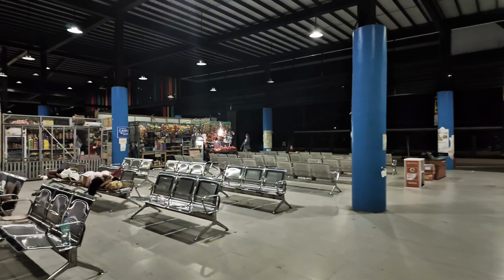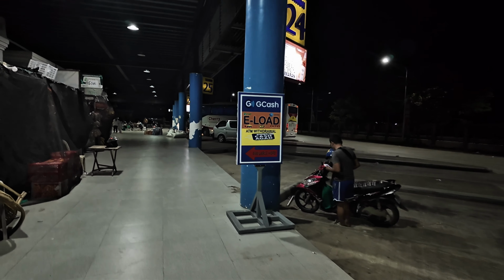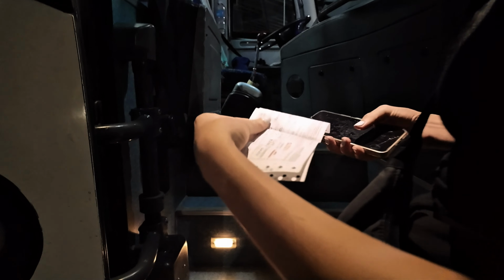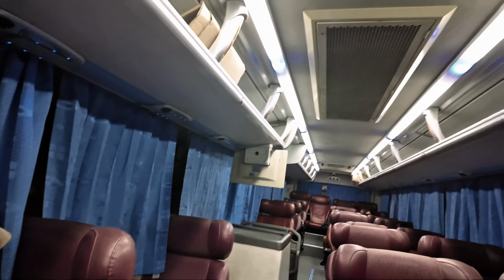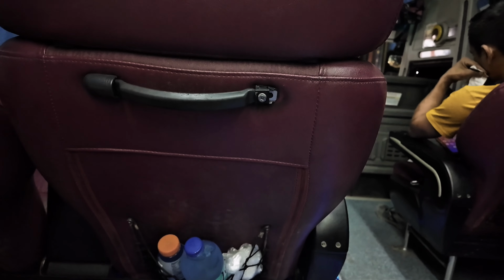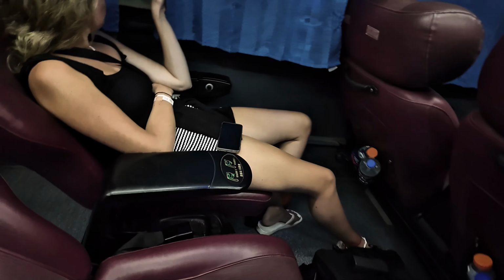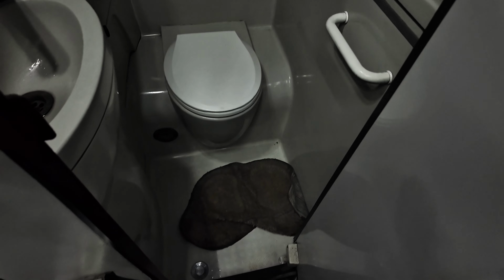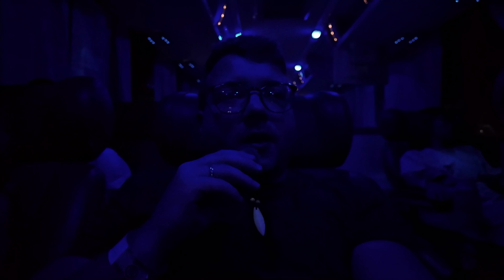Puerto Princesa to El Nido Cherry Bus Option (Full Review & What To Expect)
If you're travelling from Puerto Princesa to El Nido (or vice versa) there's a couple travel options.

This video covers the Cherry Bus Lazyboy WC option, which is a night Bus (Sleeper bus)

This is my experience and what to expect.